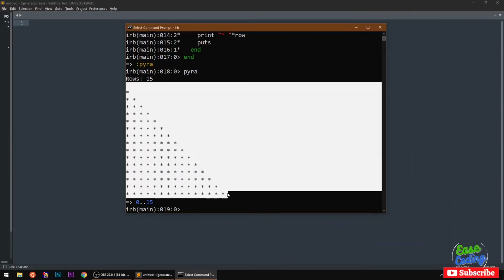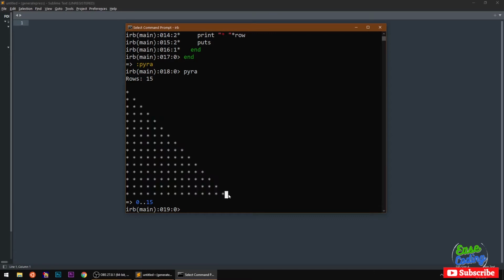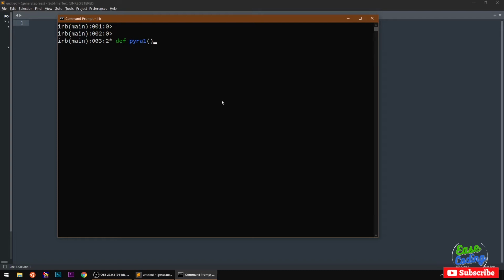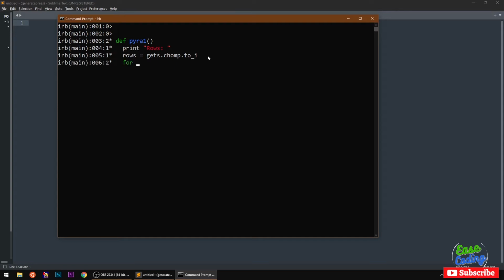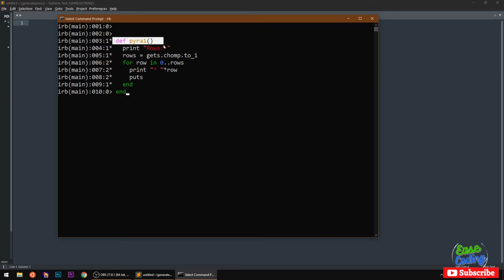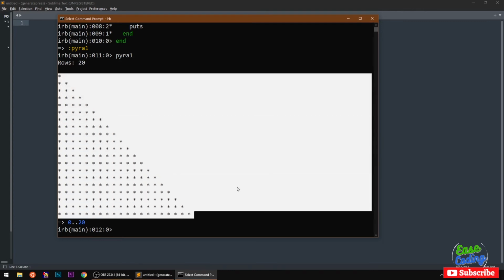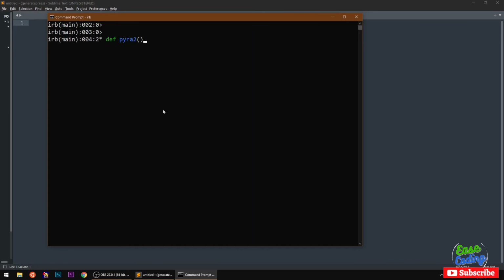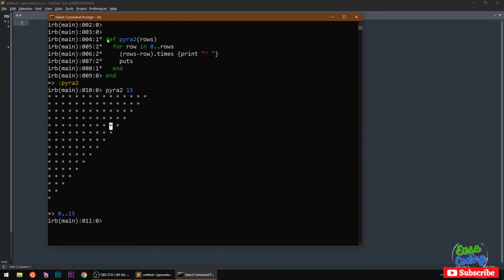Ruby: How to Print Pyramid Star Patterns #1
Ruby: How to Print Pyramid Star Patterns with Ruby Programming Language using "for in", range, gets.chomp, to_i, print, puts
triangle program in ruby,
star pattern in ruby,
for loop in ruby,